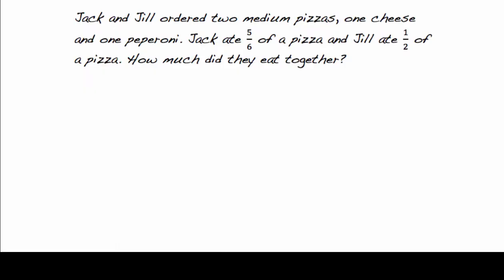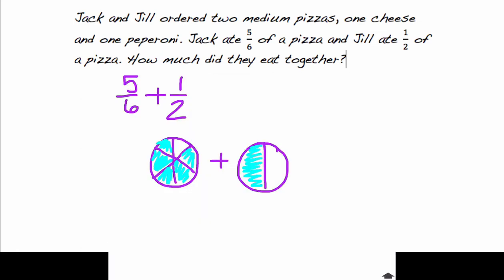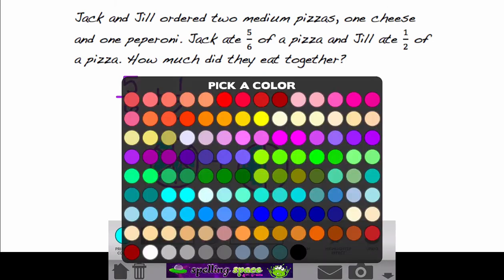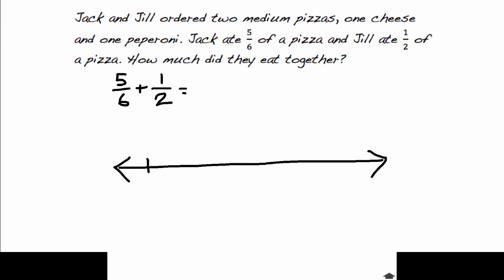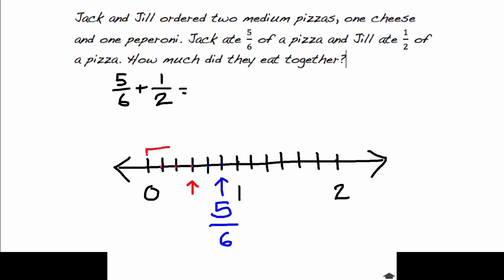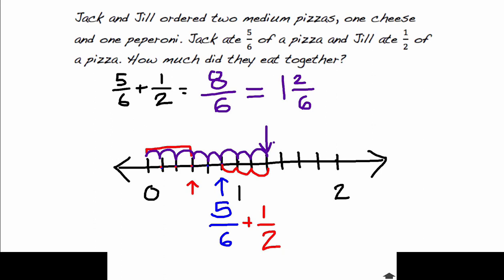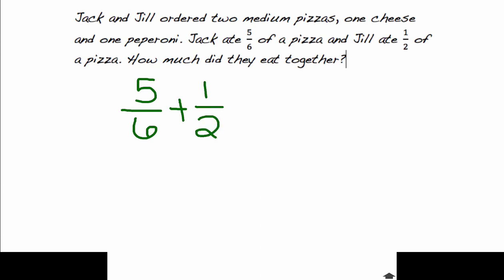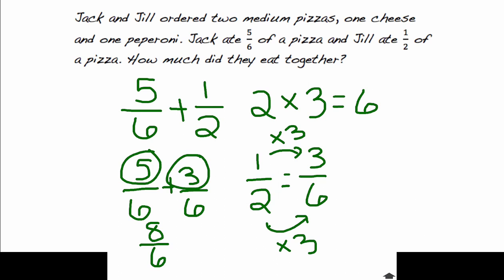Adding Fractions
Using models, numberlines and the algorithm to add fractions.